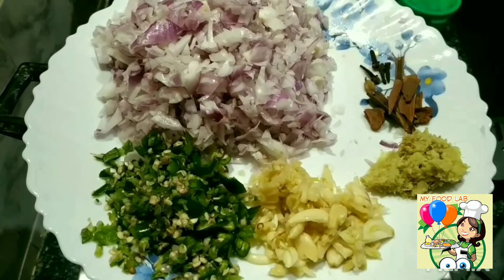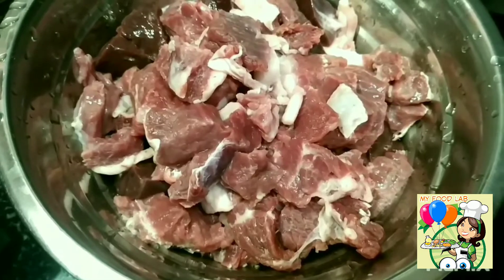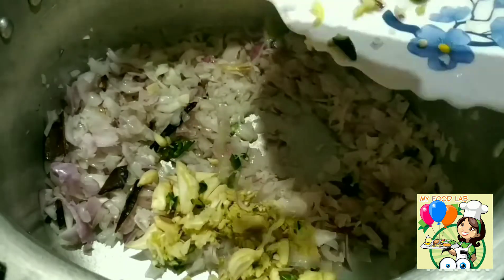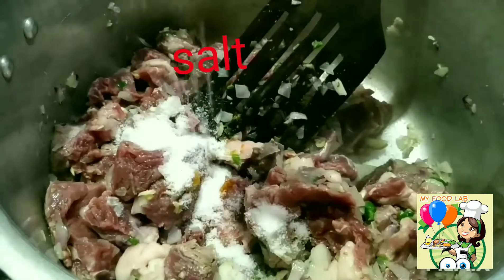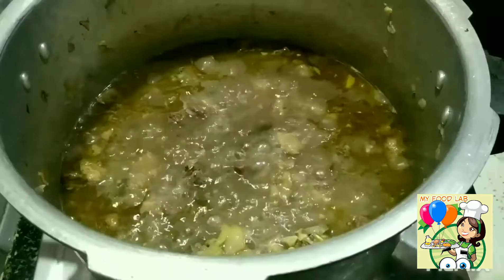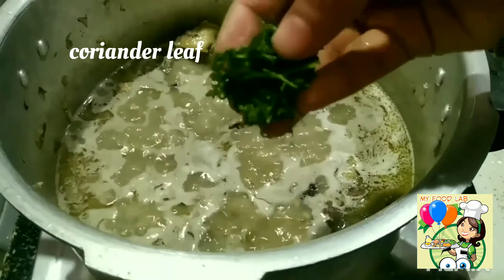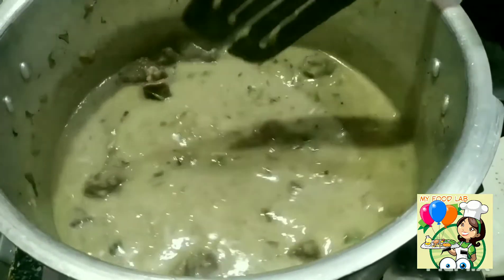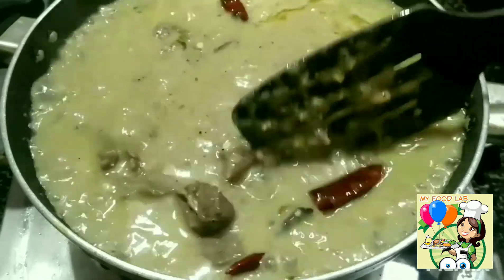Beef kuruma, ബീഫ് കുറുമ , Malabar beef kuruma